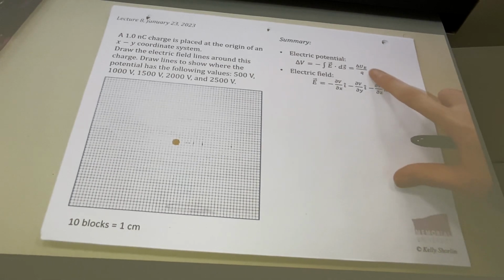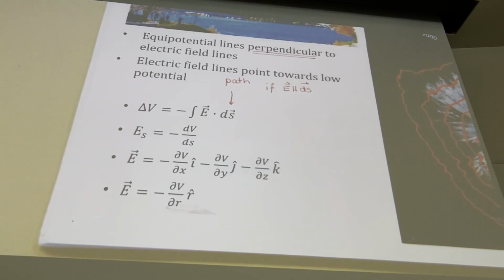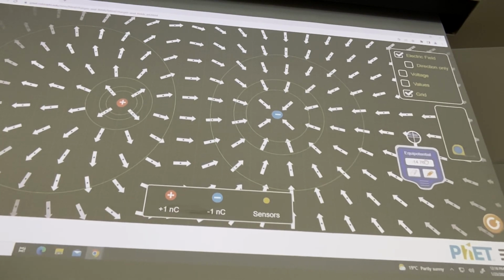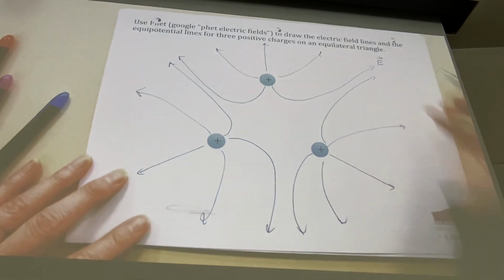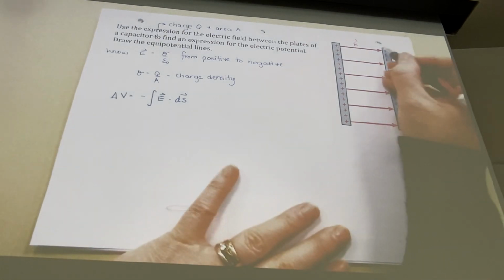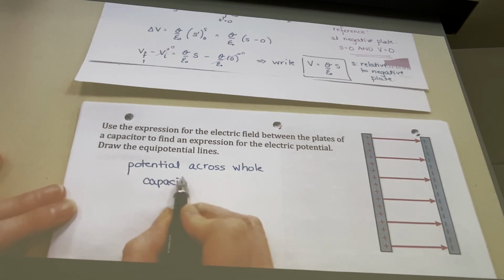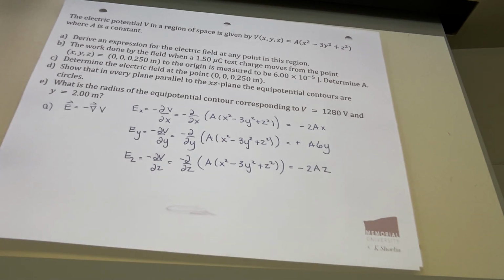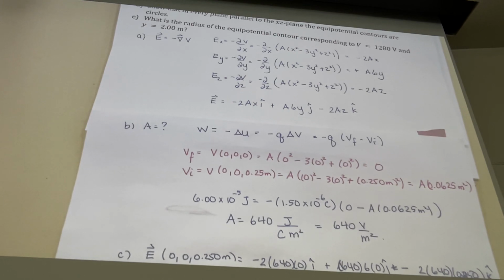P2055 W2023 Lecture 8